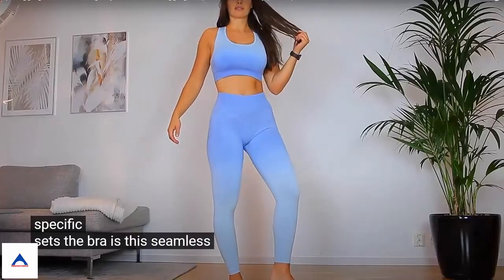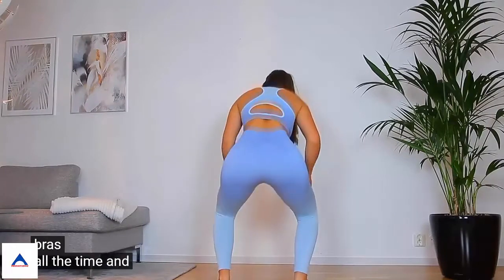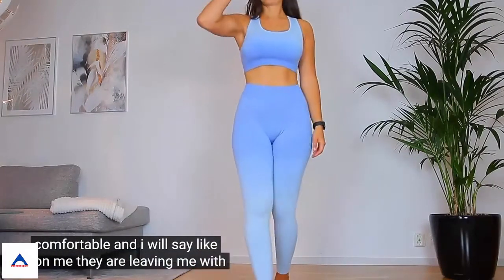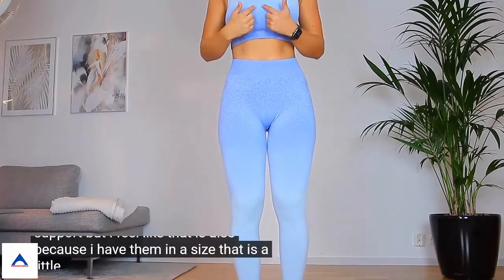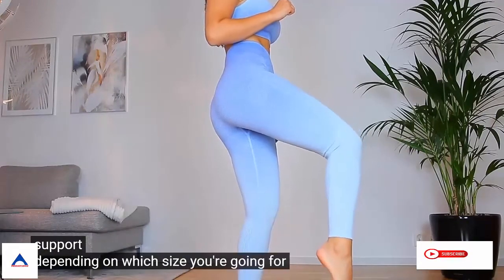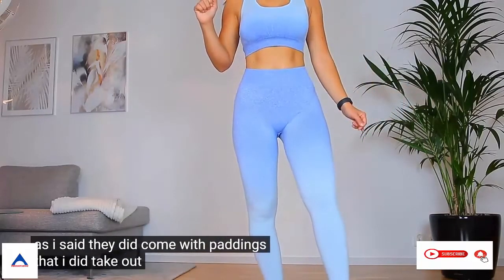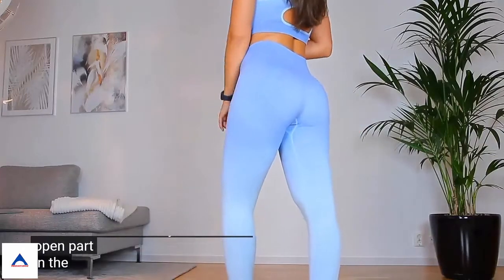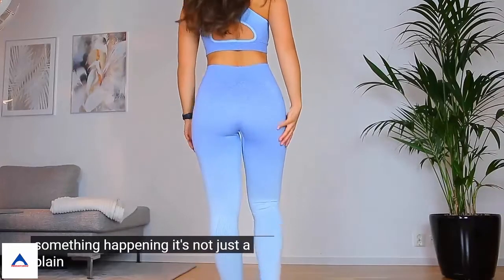Products now🔴Smart Appliances, Utensils For Every Home, kitchen tools 2022,Makeup Beauty #39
Practical Products That Belong In Every Home
smart appliances for home smart appliances repair
smart appliances for kitchen smart appliances and gadgets for home
smart appliances gadgets smart appliances examples
smart appliances are controlled by integrated circ smart appliances definition smart appliances smart appliances gadgets for home
smart appliances gadgets for kitchen
In products now, you will find lots of info about the  pet products and another products   from all country like
"Luxembourg " "United States " "Australia " "United Kingdom "
"Canada" "Islands" "Switzerland" "Norway" "Netherlands Antilles"
"Denmark" "South Africa" "Finland" "Singapore" " Norway" "Netherlands",
products now banned, products to dropship now, epos now products, now products review, sell these products now, products to sell now

PRODUCTS NOW
FOLLOWING US  FACEBOOK

board Fixed Cable Clamps And Wire Collators Data Cable Clamps
Garden Tool Hand Shovel Weed Puller All-steel Hardened Hollow Hoe Without Handle
Rotating Faucet Universal Splash Filter rotation Stainless Adjustable faucet
Sides Elastic Universal Elastic Mesh Net Car Storage Organzier Bag